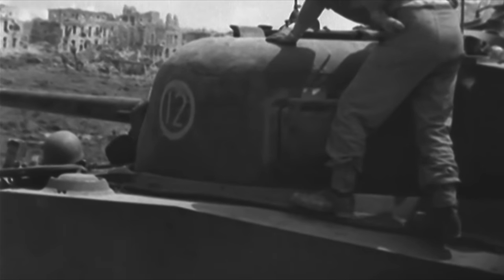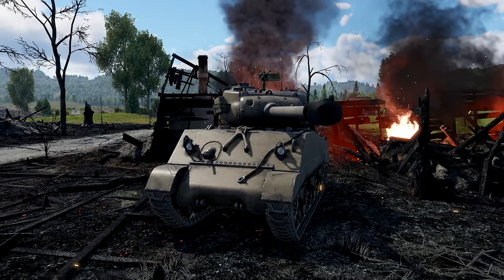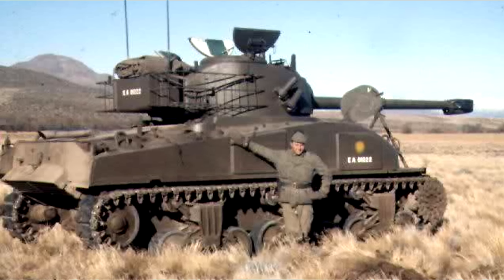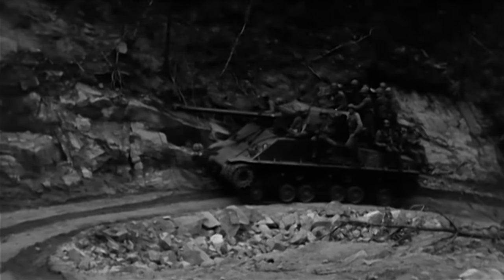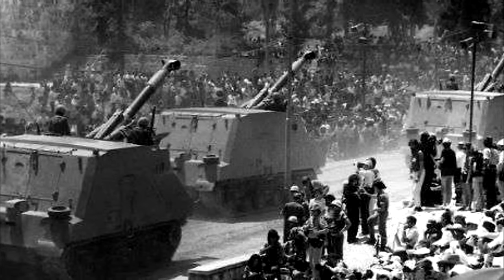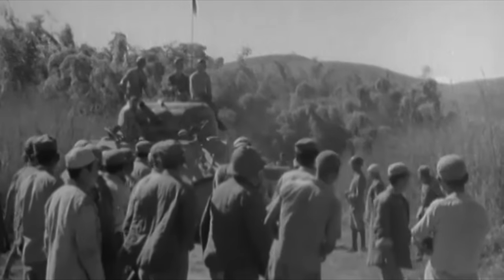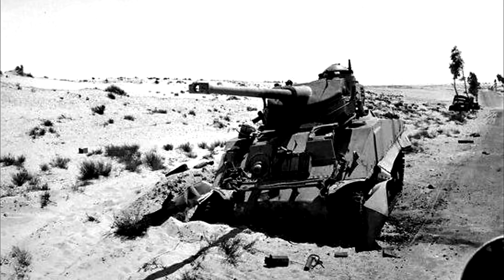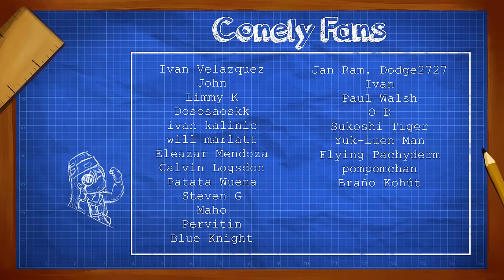8 Cursed M4 Sherman Variants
Today we look at 8 weird and cursed M4 Sherman variants. Some you have probably seen before but I'm willing to bet at least a few are ones you haven't. Think you have what it takes to prove me wrong?

Thanks to @TheChieftainsHatch and Minus for supplying some of the photos used in the video.

BTC- bc1qjs2fqh6zupnwzjhyd9kjvqfld728sqnea4r67s

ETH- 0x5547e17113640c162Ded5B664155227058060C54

Thanks to my ConelyFans:

Ivan Velazquez
John
Limmy K
Dososaoskk
ivan kalinic
will marlatt
Eleazar Mendoza
Calvin Logsdon
Patata Wuena
Steven G
Maho
Pervitin
Blue Knight
Jan Ram. Dodge2727
Ivan
Paul Walsh
O D
Sukoshi Tiger
Yuk-Luen Man
Flying Pachyderm
pompomchan
Braňo Kohút